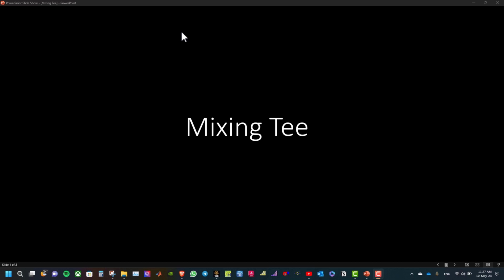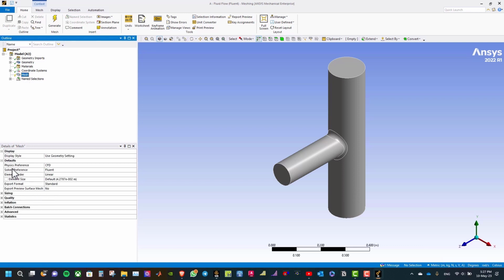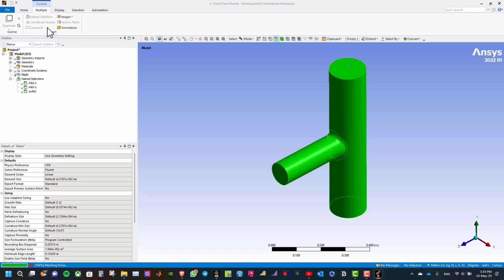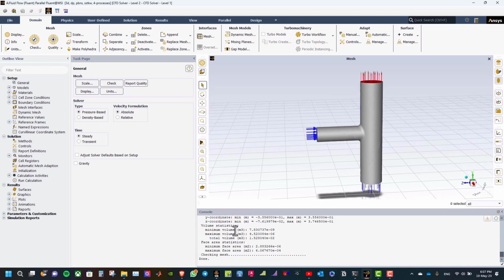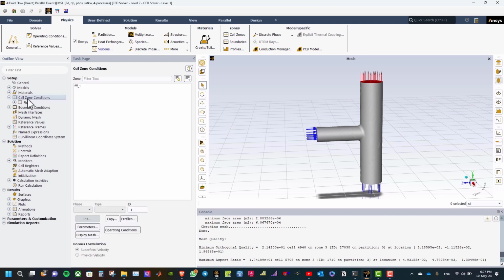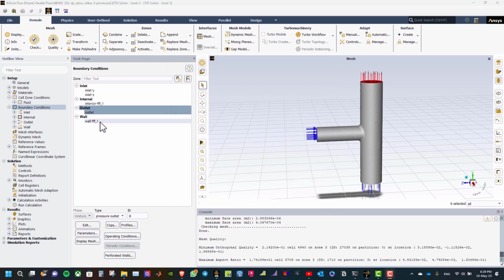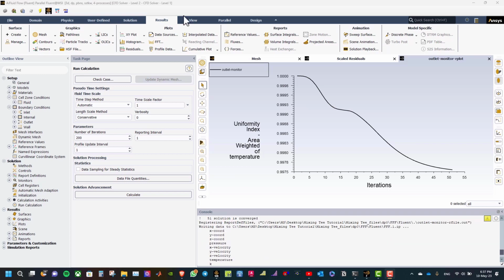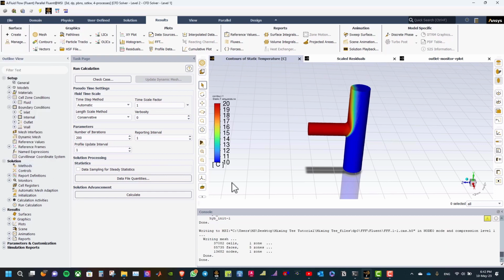Ansys Fluent Tutorial I Turbulent Fluid Flow and Heat Transfer through a Mixing Tee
In this tutorial, I'll explore the basics of fluid flow analysis by setting up and solving a flow simulation of a Mixing Tee. I'll cover how to create a 3D model of the Mixing Tee, specify the flow conditions, and analyze the resulting flow patterns and velocity profiles.

You'll learn how to use simulation software to gain insights into the behavior of fluids in complex geometries and better understand the physics of fluid dynamics. This knowledge can be applied to a wide range of engineering problems, from designing more efficient fluid systems to improving the performance of heat exchangers.

By the end of this tutorial, you'll have a solid understanding of how to set up and solve fluid flow simulations in a Mixing Tee, giving you the knowledge and skills to tackle more advanced fluid dynamics problems in your own work.

Ansys Fluent
Ansys Tutorials
CFD simulation
Mixing Tee
Turbulent flow
Fluid Dynamics
Computational Fluid Dynamics
CFD